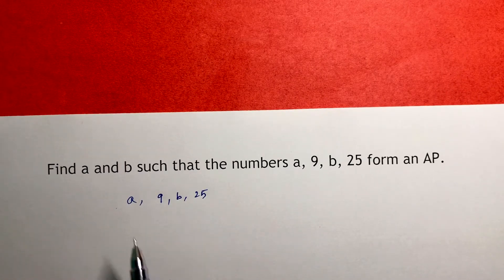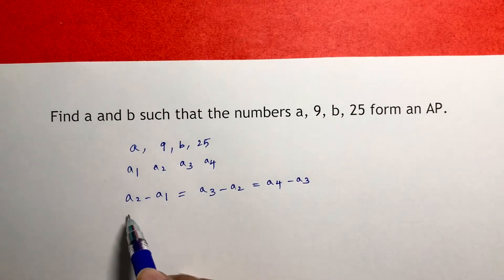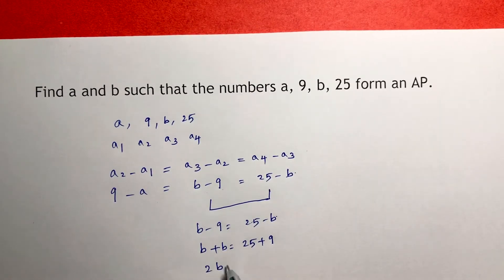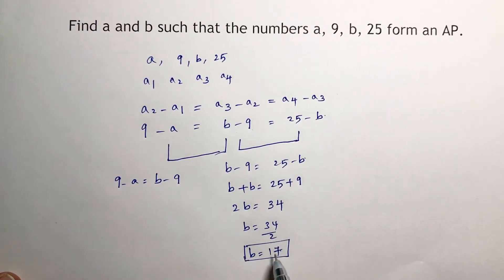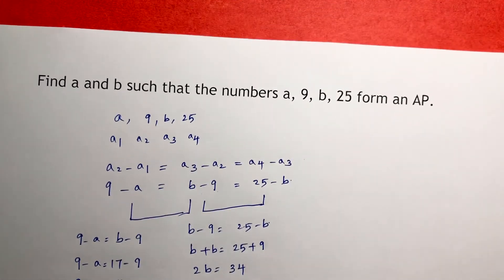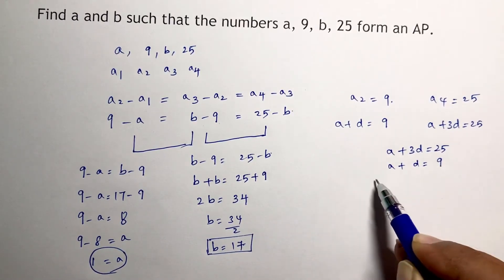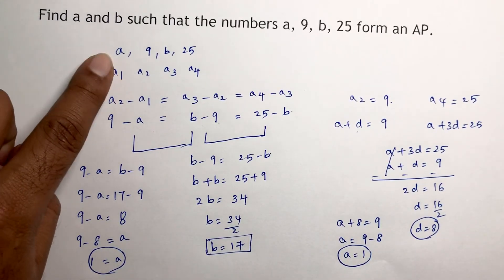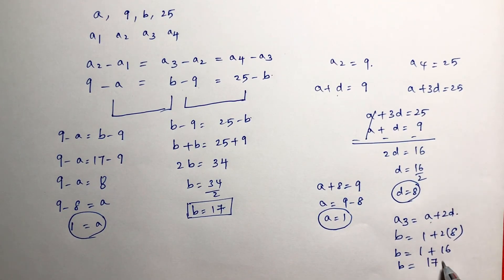Find a and b such that the numbers a, 9, b, 25 form an AP. PROGRESSIONS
Find a and b such that the numbers a, 9, b, 25 form an AP.

PROGRESSIONS
CLASS 10
CBSE
STATE SYLLABUS (TELANGANA AND ANDHRA PRADESH)
IMPORTANT PROBLEM (2014)